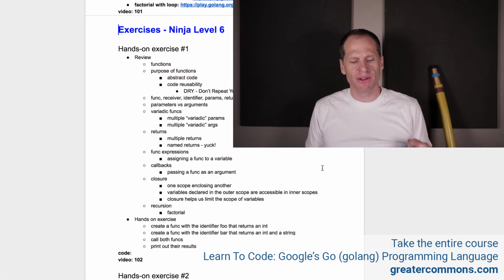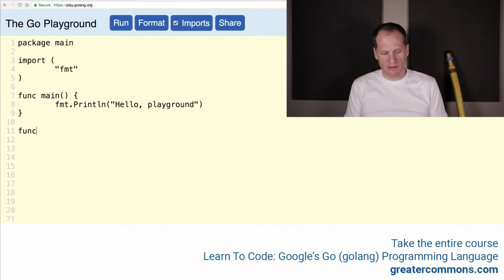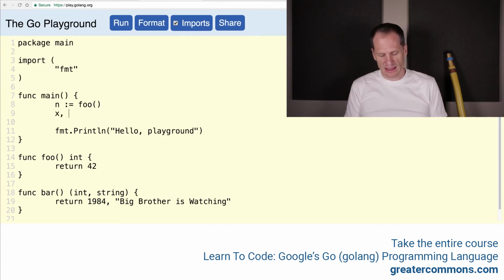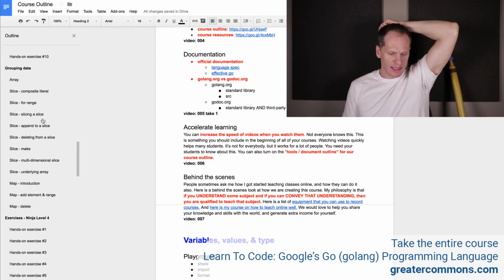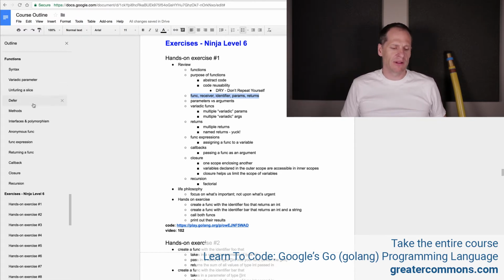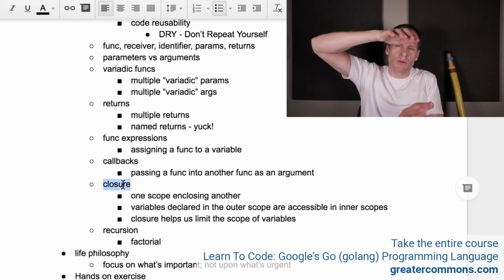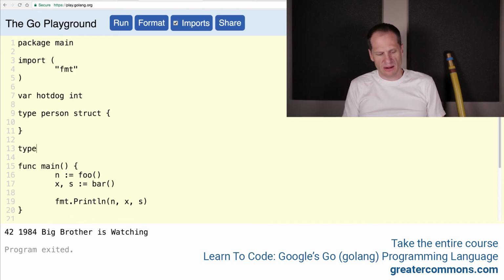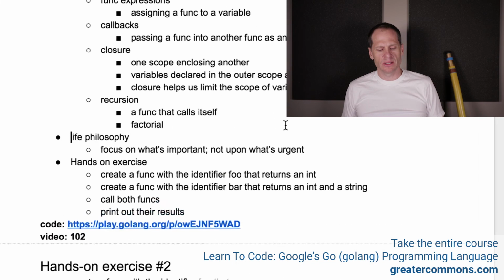A Tour of Go